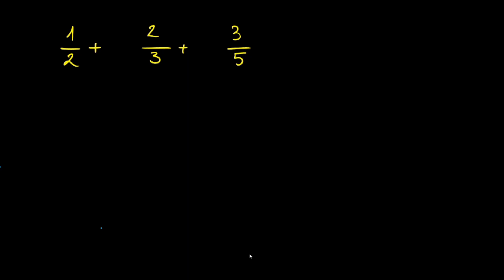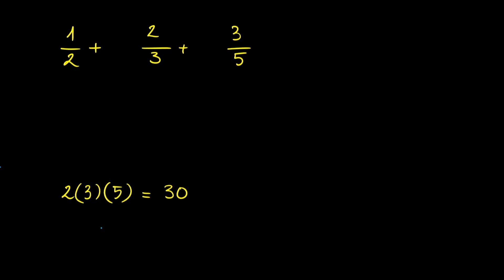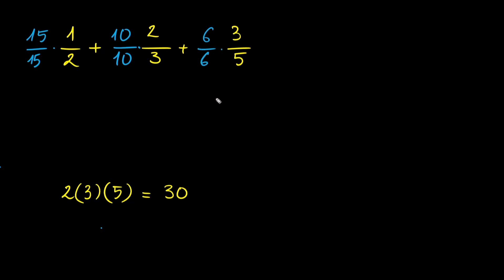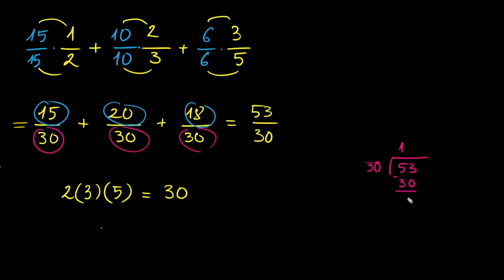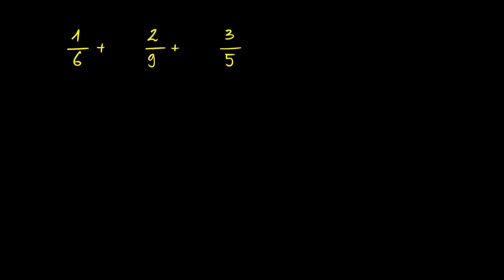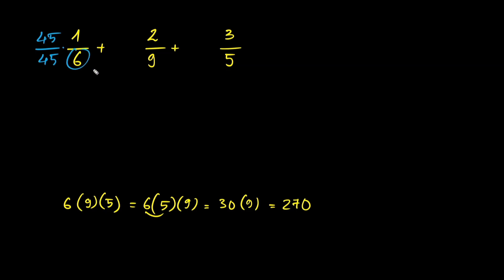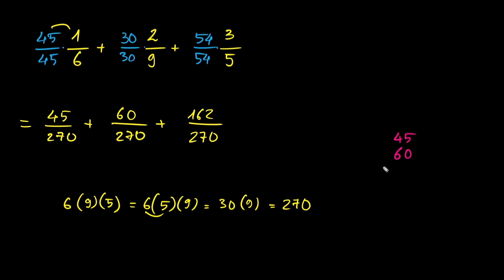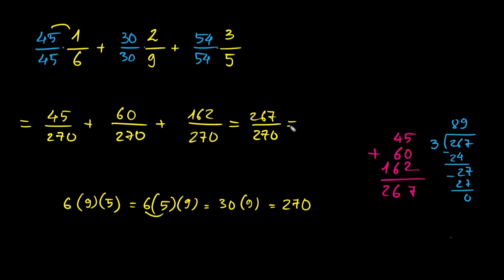11. How to Add Three Fractions with Different Denominators: Stupidly Simple Math Guide!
Struggling to add three fractions with different denominators? This video makes it STUPIDLY SIMPLE! 🧮✨ Follow our step-by-step guide to master adding three fractions in minutes, even if math isn't your thing!

📌 In this video, you’ll learn:

How to find the common denominator for three fractions
A super-easy method to add fractions like a pro
Tricks to avoid mistakes in fraction calculations
💡 Perfect for students, parents, or anyone refreshing their math skills! 🚀